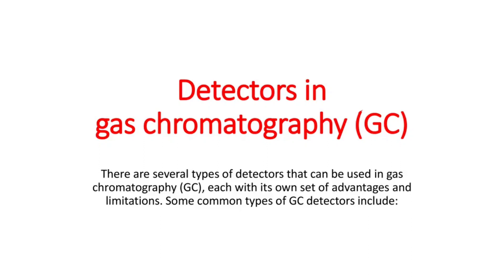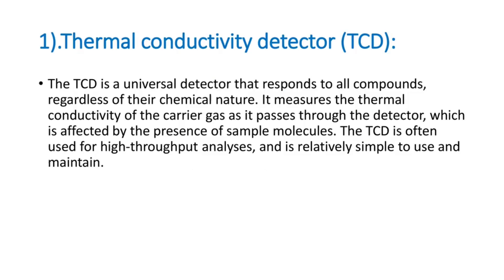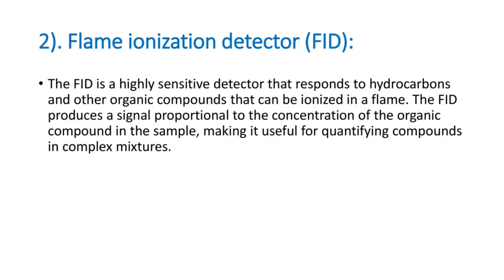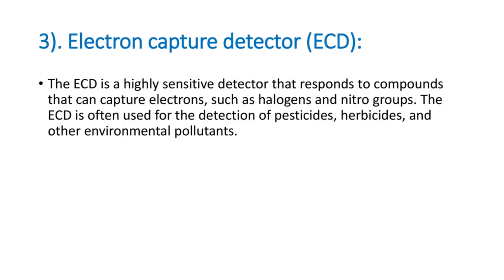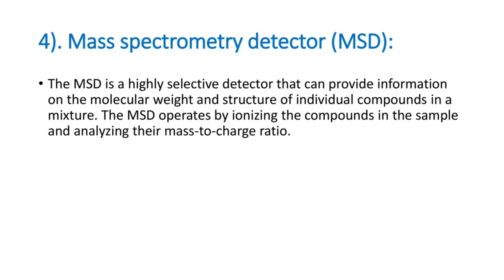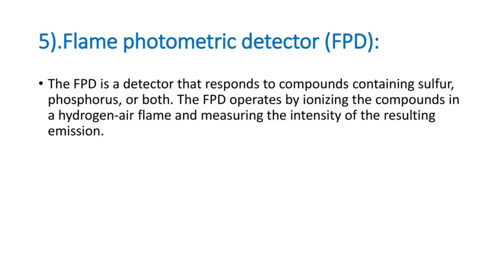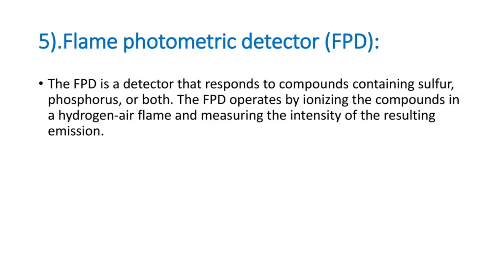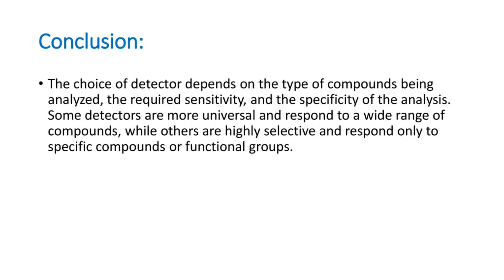Detectors Used In Gas Chromatography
In this video we discussed on the detectors used in gas chromatography.

0:00 Introduction
0:31 Thermal conductivity detector (TCD)
1:11 Flame ionization detector (FID)
1:44 Electron capture detector (ECD)
2:16 Mass spectrometry detector (MSD)
2:48 Flame photometric detector (FPD)
3:21 Nitrogen-phosphorus detector (NPD)
3:51 Conclusion

Saptendra Singh Rathore (SSRathore) is working as a Sr Tech in the Department of Electrical and Instrumentation Engineering of SLIET Longowal and have more than 29+ Years of experience. To know more about Mr. Saptendra Singh Rathore click on following link